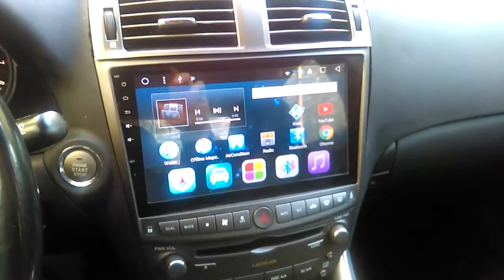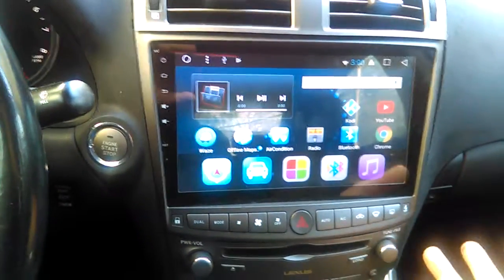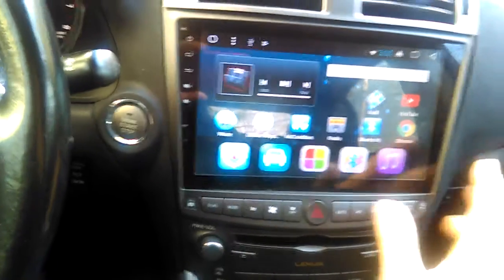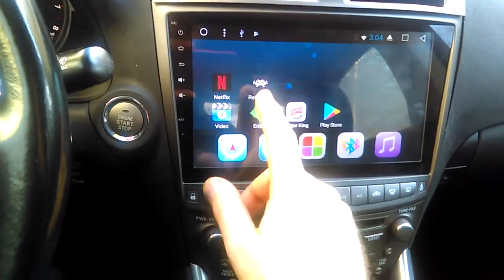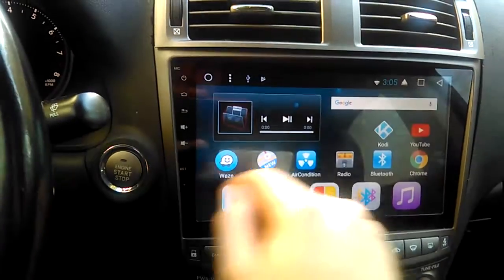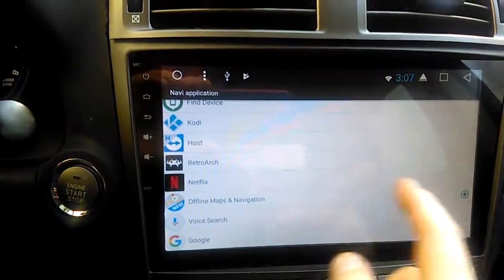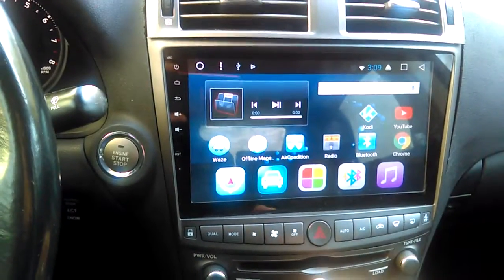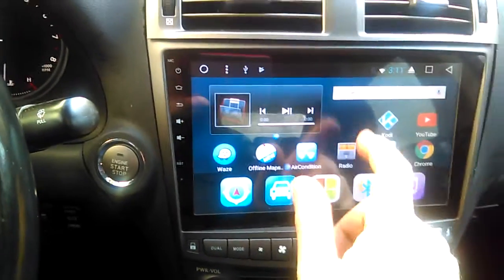10.1 inch IS250 Android Stereo Follow-up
Here's a follow-up of my 10.1 inch android stereo installation.  Not much has changed but I'd figure to do one anyway.